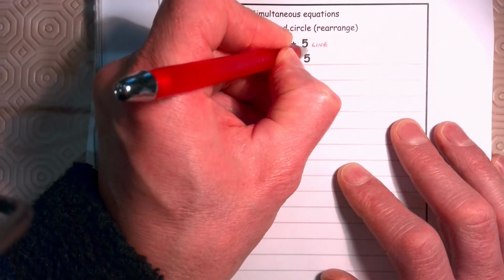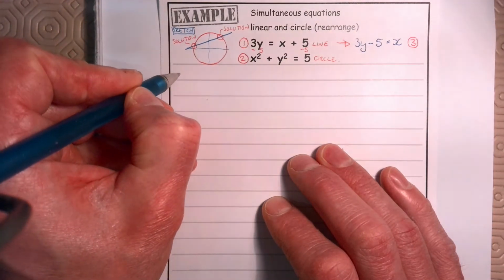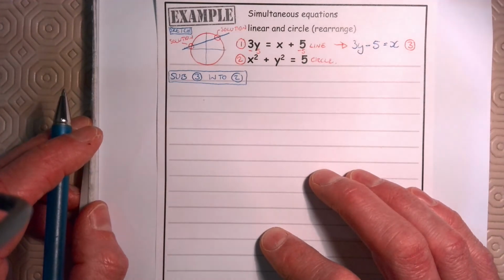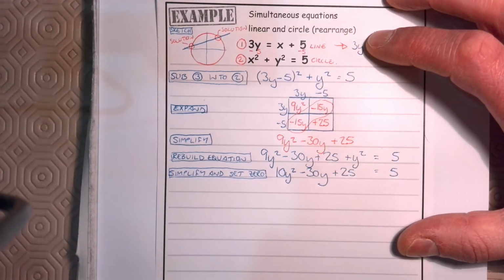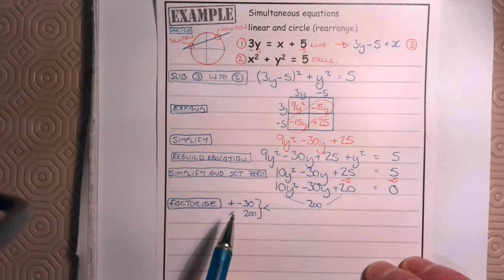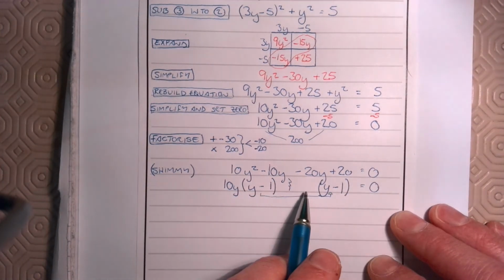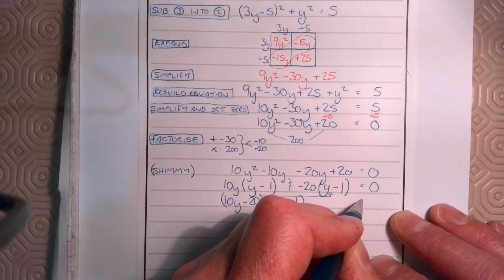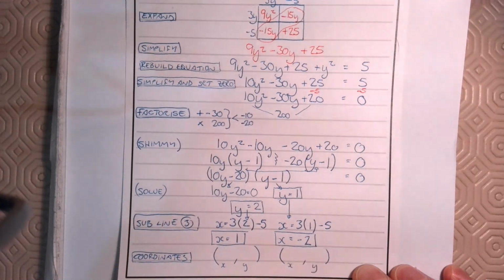Simultaneous equations 3 (circle and line with rearranging)